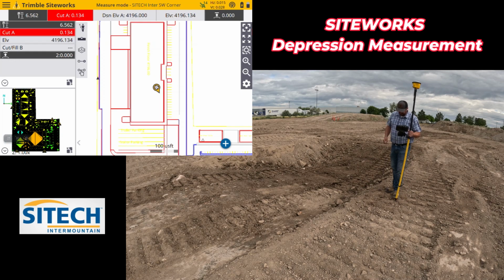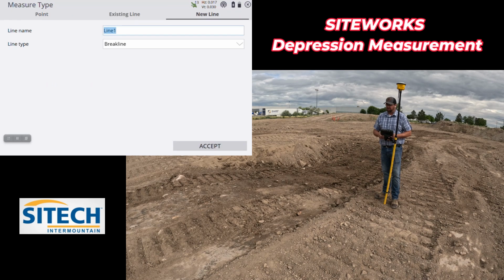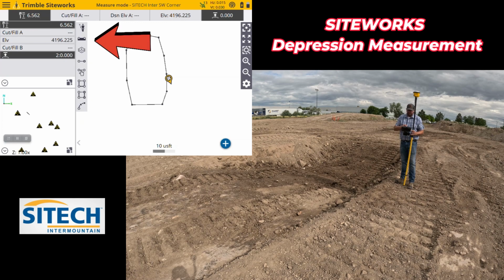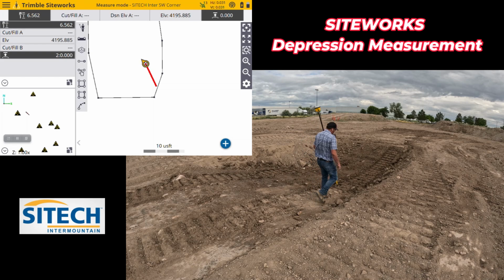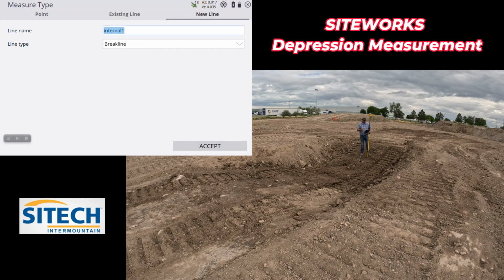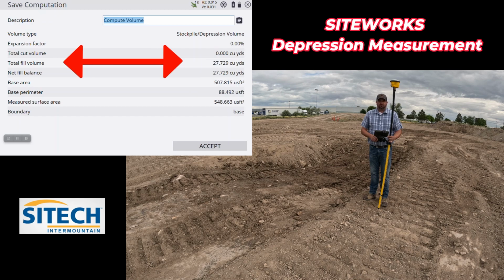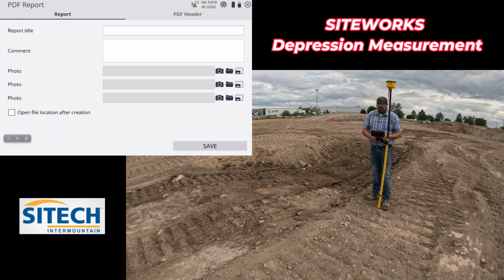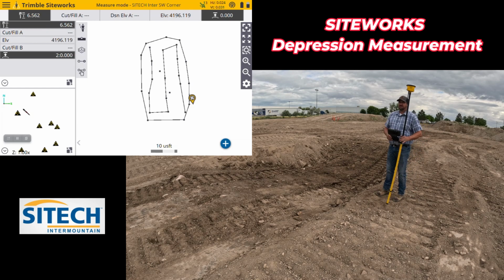Siteworks Measuring a Depression Quantity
How to Use Siteworks to Measure Depression Quantity

In this video, we will show you how to use Trimble Siteworks to measure depression quantity. This is a useful tool for civil engineers and surveyors who need to measure the volume of depressions in the ground, such as ditches, swales, and potholes.

To measure depression quantity in Siteworks, you will need to:

1. Create a new project and select the "Depression Quantity" template.

2. Import your survey data into the project.

3. Create a depression feature class.

4. Use the "Depression Quantity" tool to measure the volume of depressions.

We will walk you through each of these steps in detail in this video. By the end of this video, you will be able to use Siteworks to measure depression quantity with confidence.